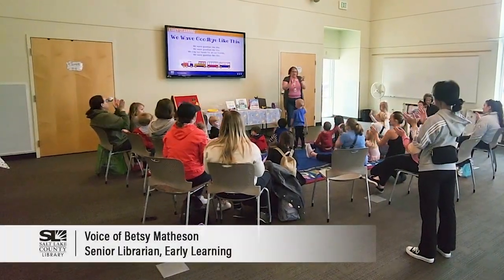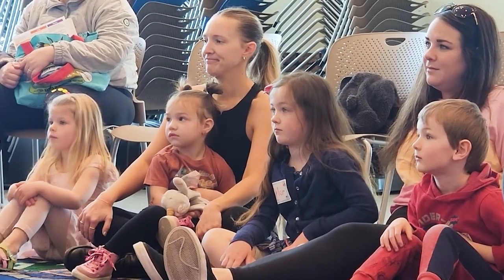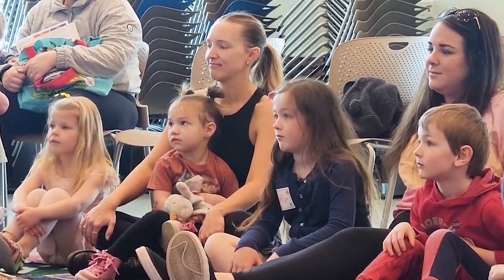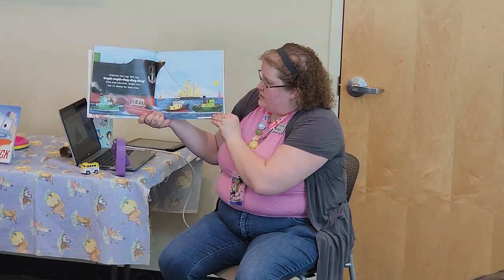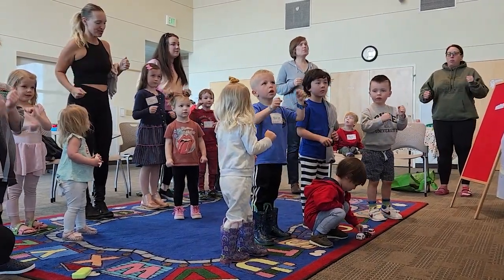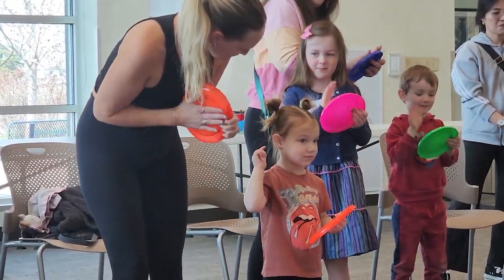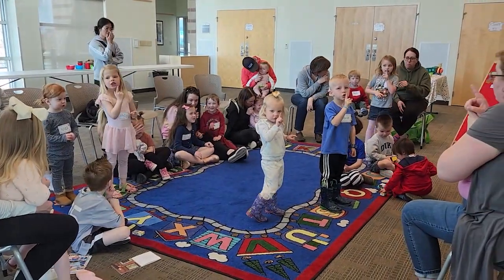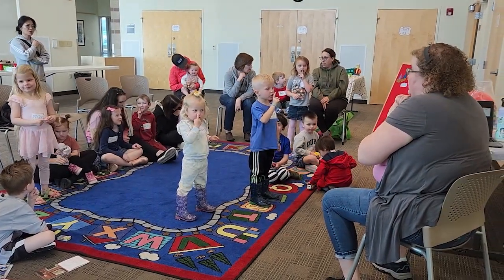Storytime at the County Library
There are so many great reasons to bring your kids to storytime at the County Library. They'll make new friends, play, learn, and bond with you while learning to read and how the world works!

Betsy Matheson, a senior librarian in our Early Learning department explains the many benefits of the County Library's storytimes.